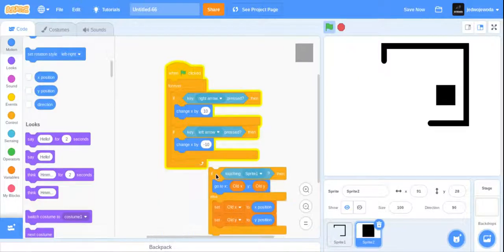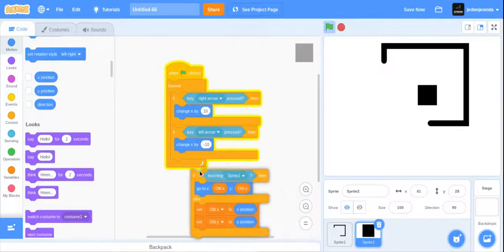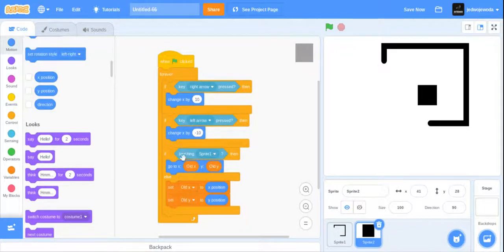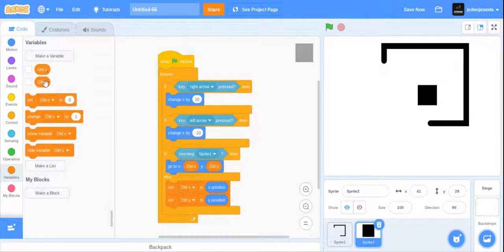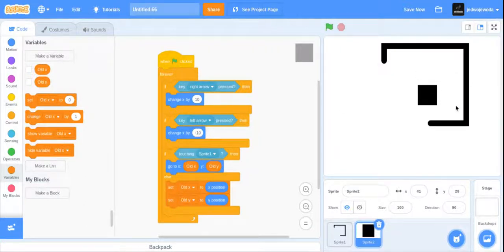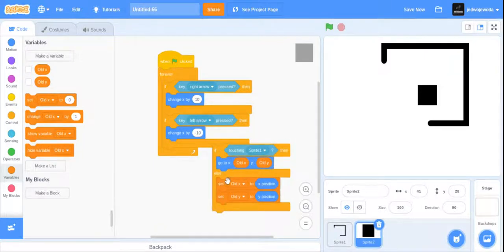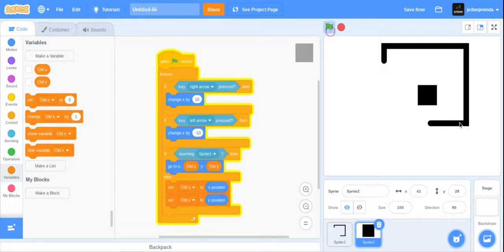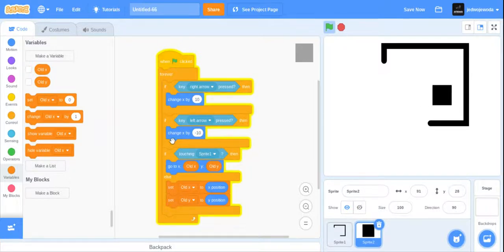Scratch Tutorial - Easy Top Down Collision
Today We Will Do Easy Top Down Collision
Smash Like
Let Me Know If You Run Into Any Problems